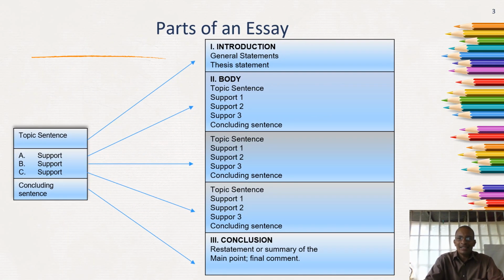ESSAY VIDEO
This video show us the parts of a essay.